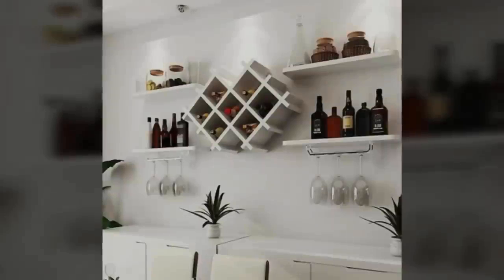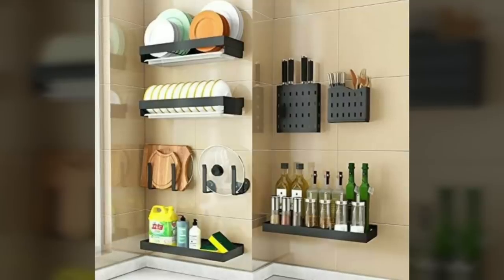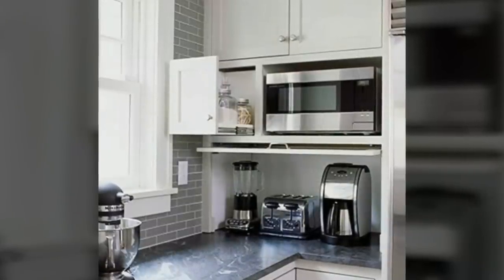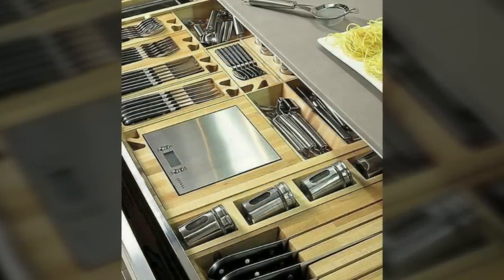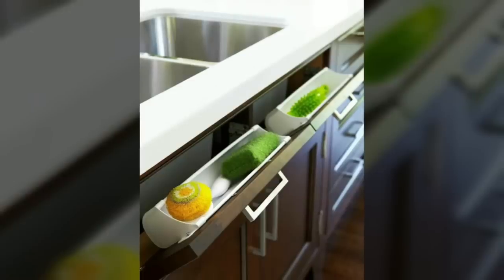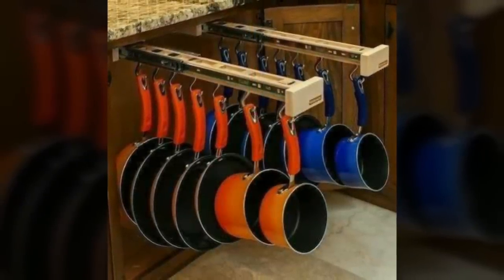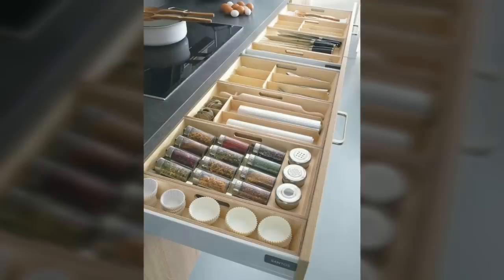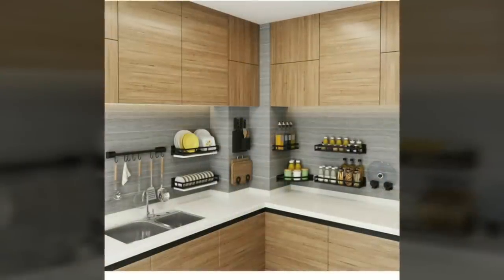100 Kitchen organization ideas - kitchen space saving hacks - Countertop organization 2024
latest modern small kitchen organization ideas, kitchen countertop organisation hacks and space saving ideas for smar kitchens .
small kitchen storage ideas, modular kitchen cabinets for storage and organizations, small kitchen countertop organizers 2024 from decor puzzle channel .